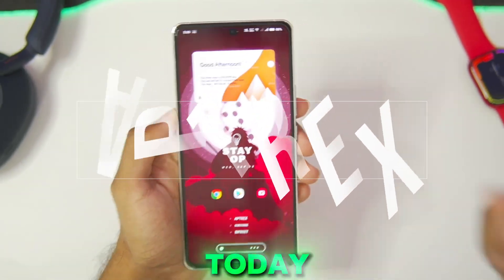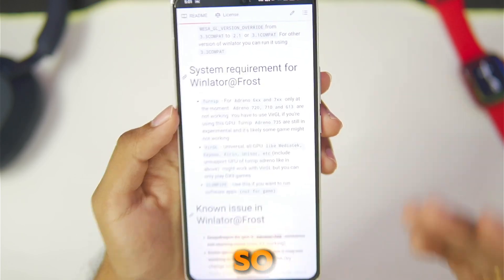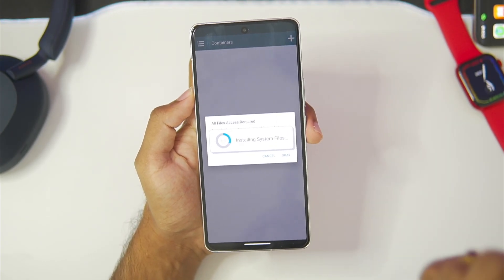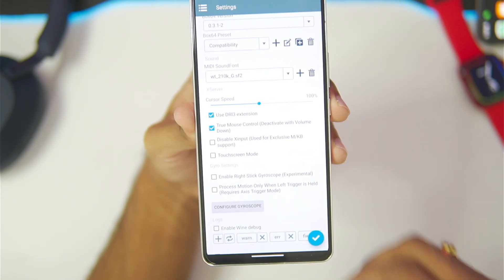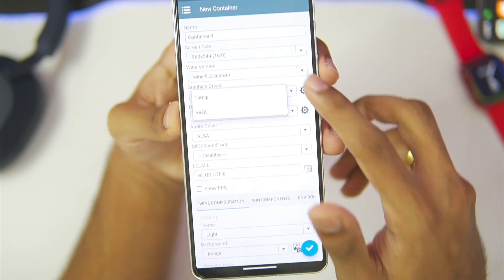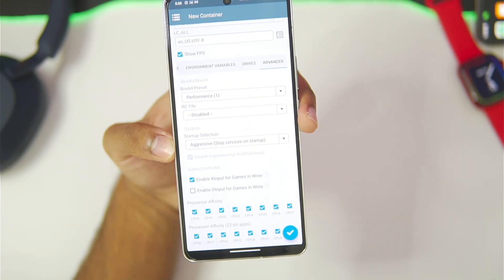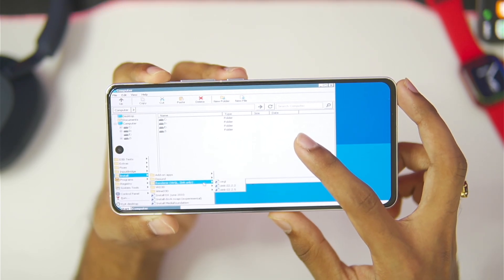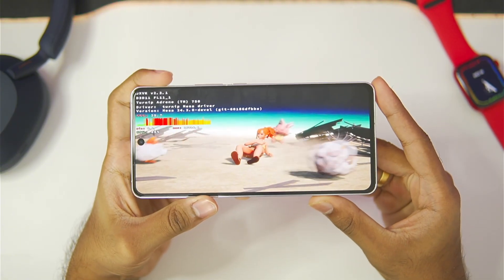*NEW* WINLATOR FROST GLIBC V2 - SETUP/SETTINGS/GAMEPLAY! BEST WINDOWS EMULATOR ANDROID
*NEW* WINLATOR FROST GLIBC V2 - SETUP/SETTINGS/GAMEPLAY! BEST WINDOWS EMULATOR ANDROID. Winlator frost 7.1.3 Glibc Version Has Just Launched! In today's video I have reviewed it.